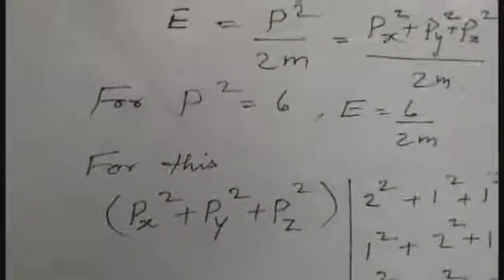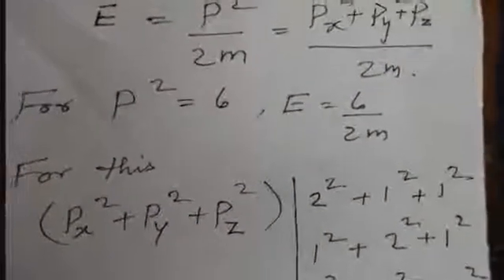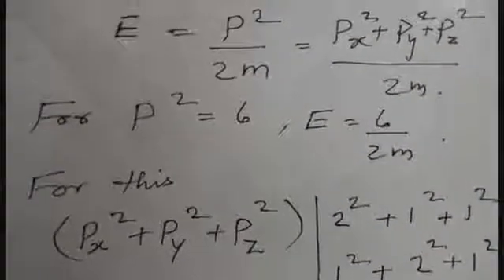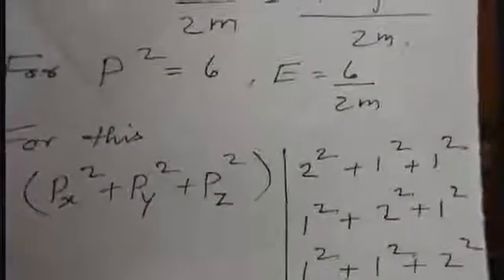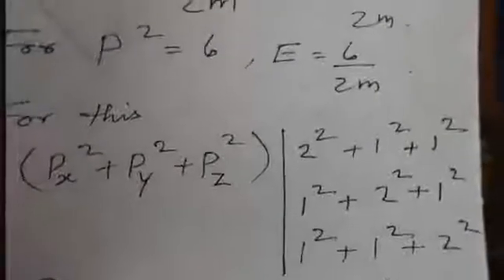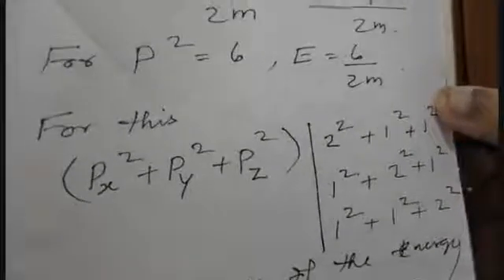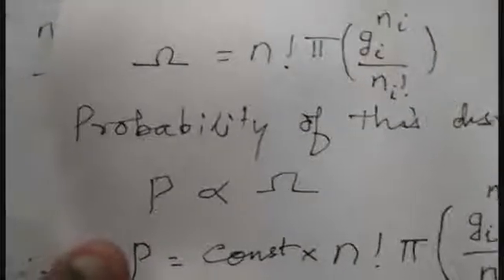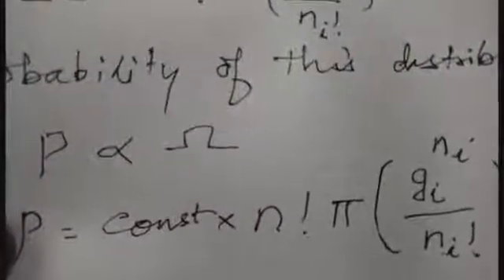(1008).MB Statistics . Part-01.(Malayalam).BSc Physics.(Physics guru Ennemcien).05/12/2020.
Statistical Mechanics: Maxwell-Boltzmann Statistics (Classical Statistics). Field of application: Special features: Assumptions behind the derivation of MB Statistical Formula: Starting formula of Probable distribution of 'n' identical, but distinguishable Particles among energy states of different Degeneracies.(Malayalam).BSc Physics.(Physics guru Ennemcien).